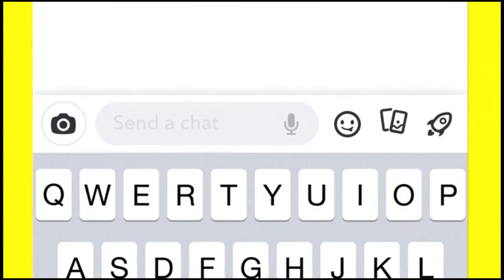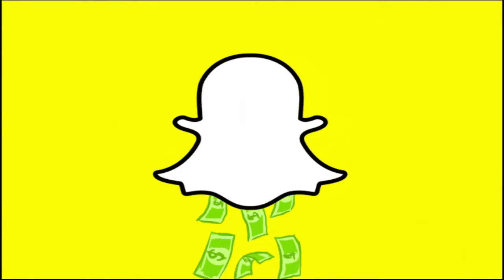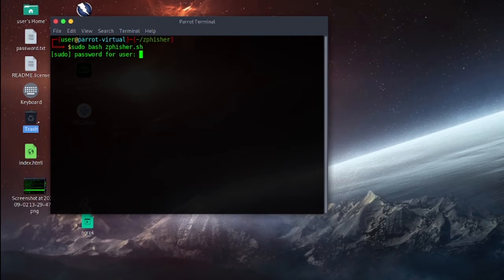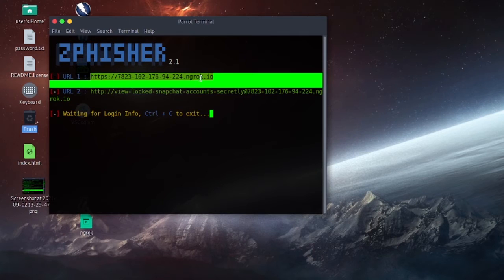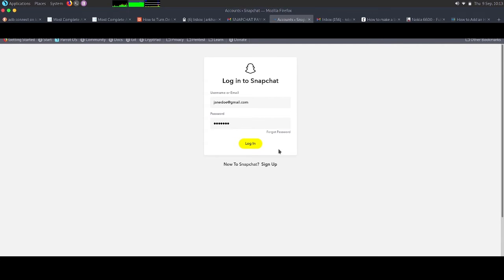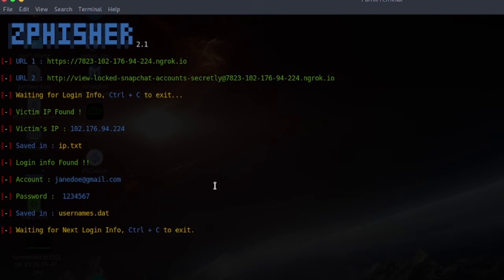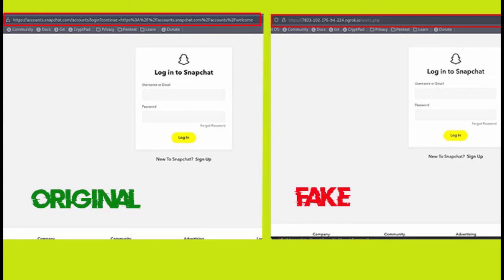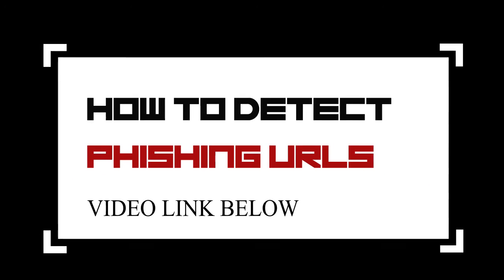Simulation:Watch how Hackers takeover Snapchat Account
This video educates on how to protect your snapchat account from the bad guys.